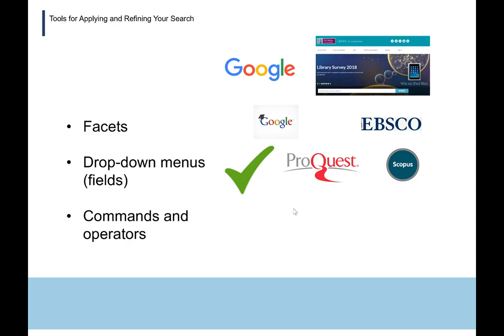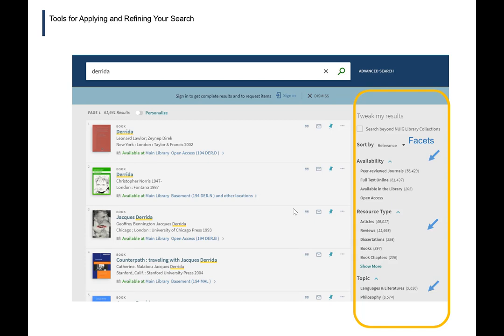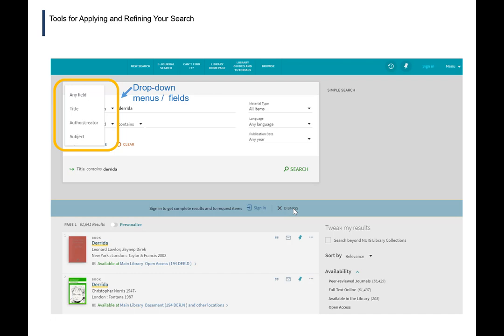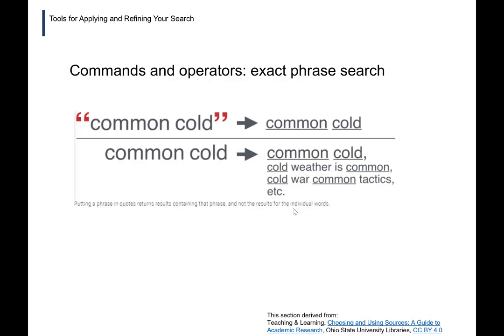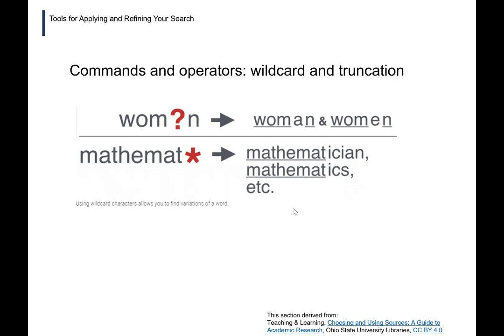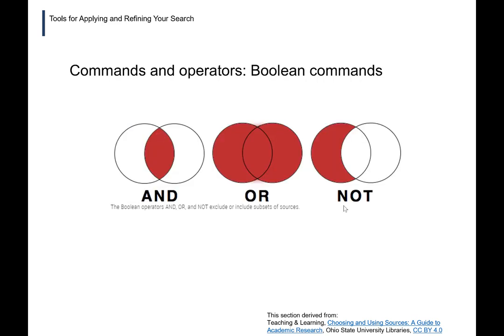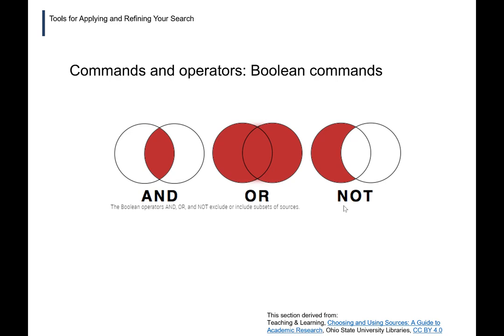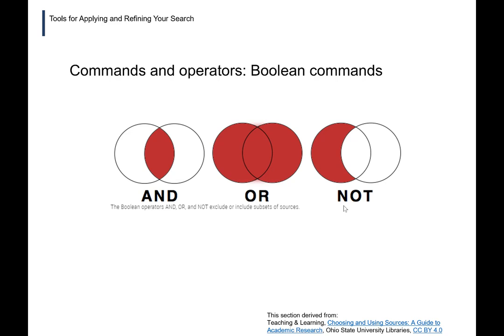Conducting a Literature Review: Search Tools and Techniques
Part 4 of our playlist on Conducting a Literature Review.